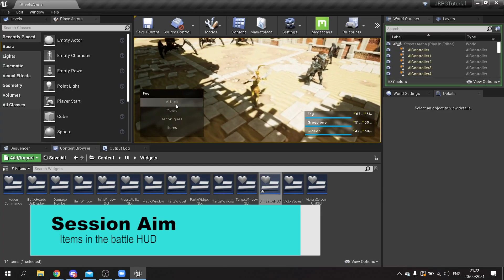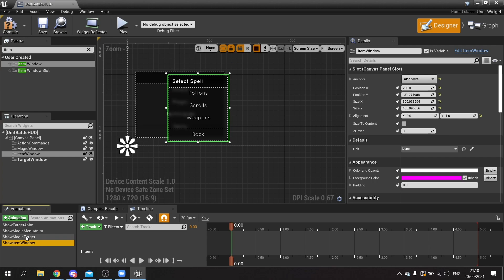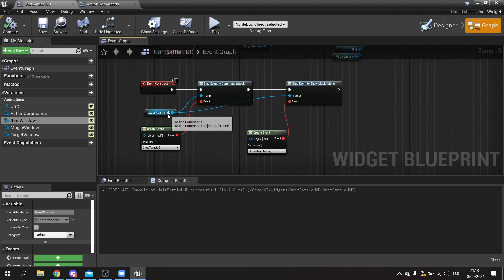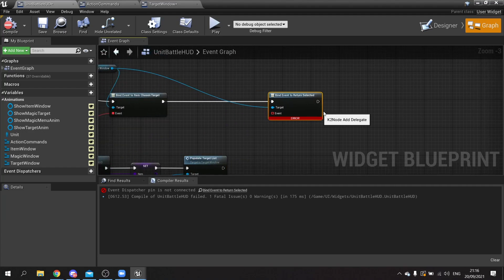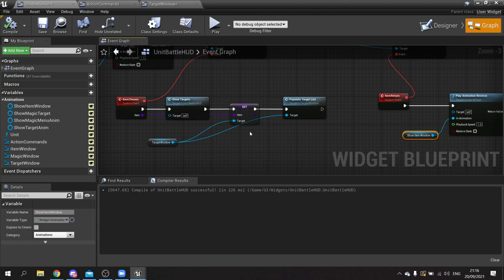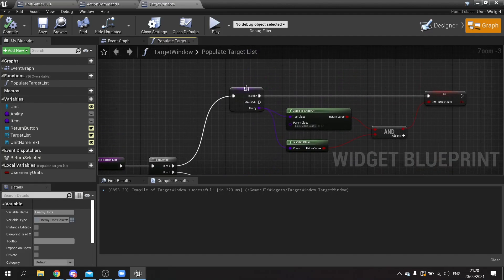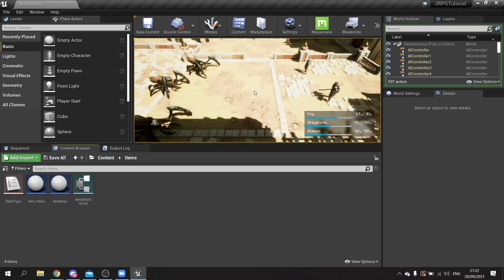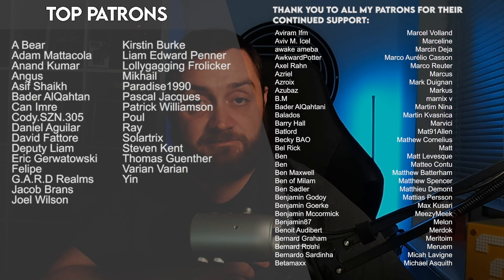Unreal Engine 4 Tutorial - JRPG Part 26: Using Items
In Part 26 we add the ability to use these items in battle.